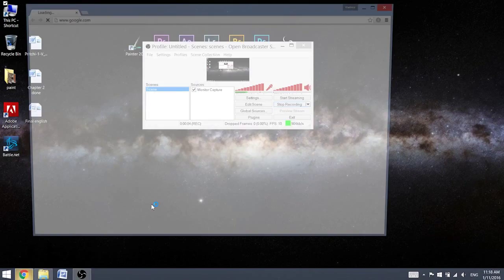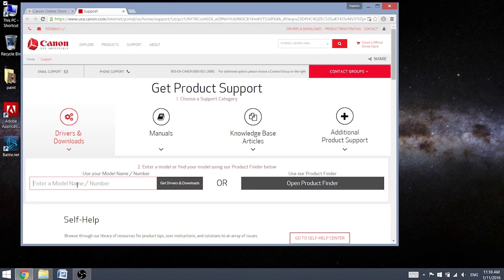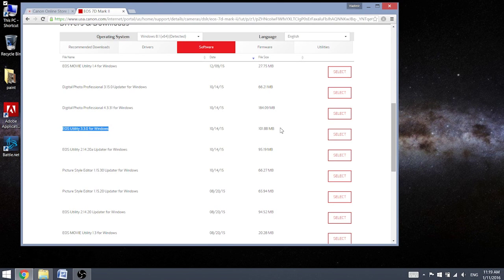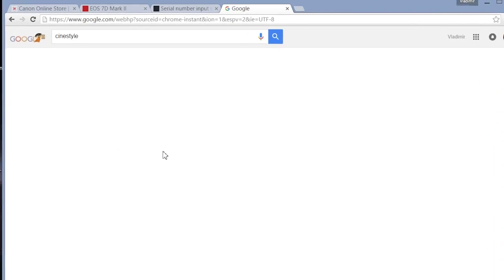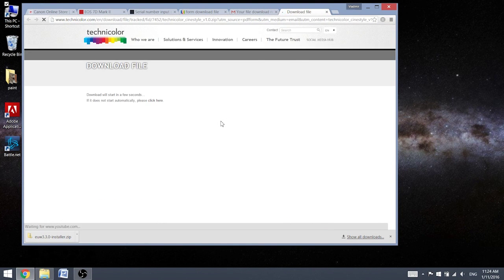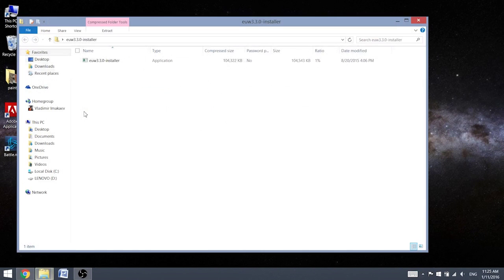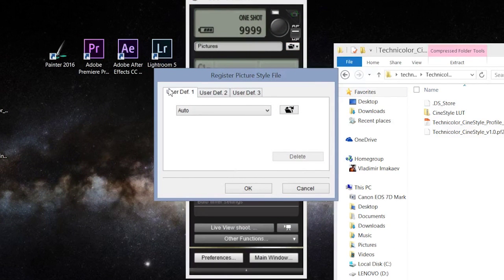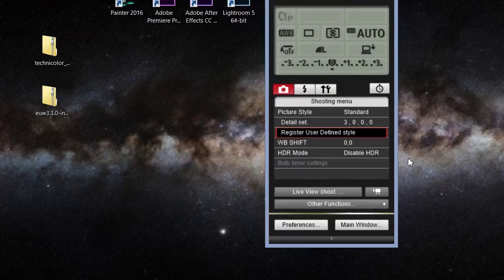Canon EOS Utility + Cinestyle Technicolor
Since there is no way (yet) to shoot RAW through Magic Lantern, I am trying get as "flat image" as possible. So Installing EOS Utility and Cinestyle Technicolor on my Canon 7D mark II, and decide to share with you, if you need that too.